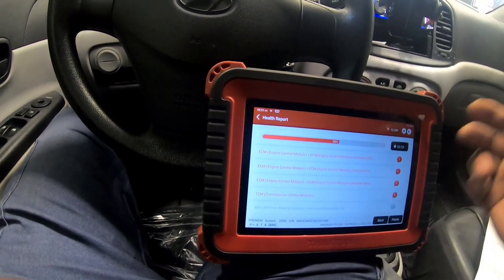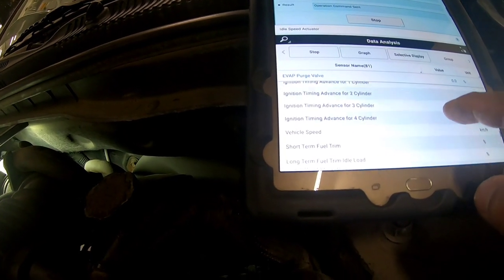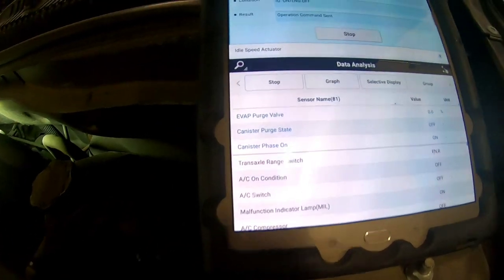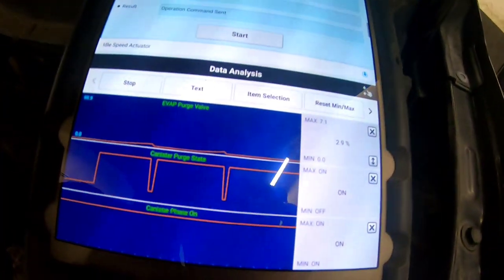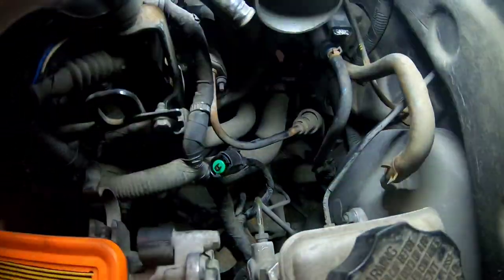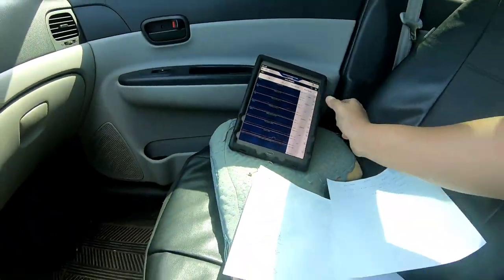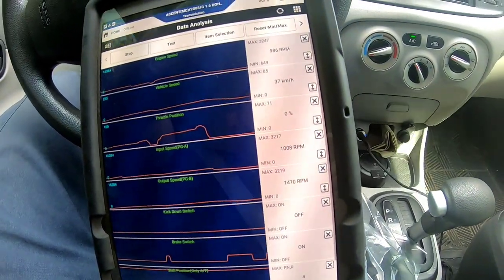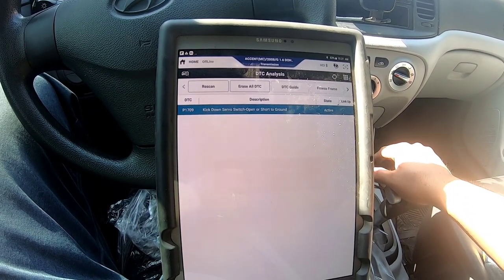Hyundai Accent struggle to accelerate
Hey guys so we have 2008 Hyundai Accent complaining about poor acceleration and a warning light. I hope you guys will enjoy the video, and this is part 1 for this vehicle.

The jobs that you see on these videos are based on my knowledge and experience as a technician. Information provided through this youtube channel is not intended to serve as a substitute for your professional technician/manufacturer.